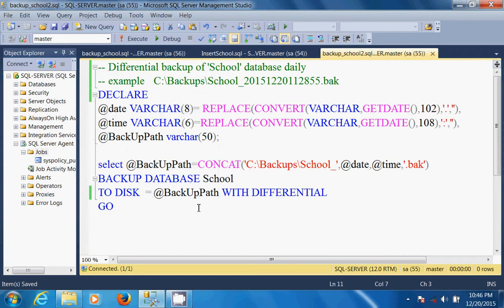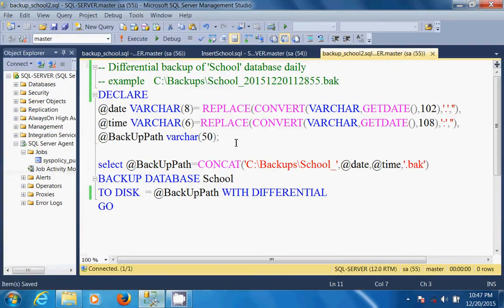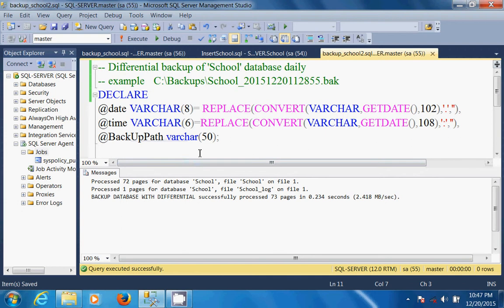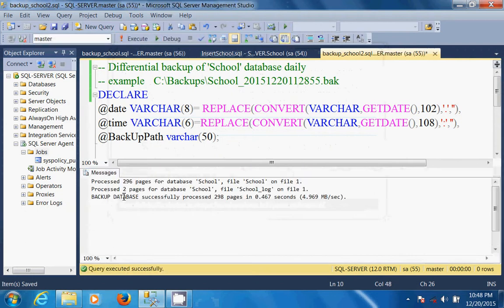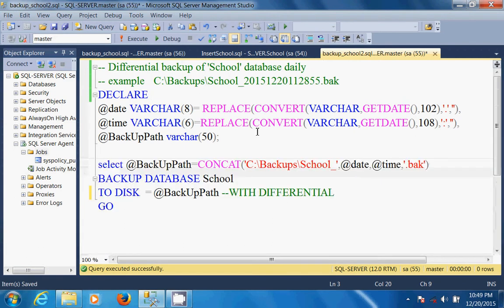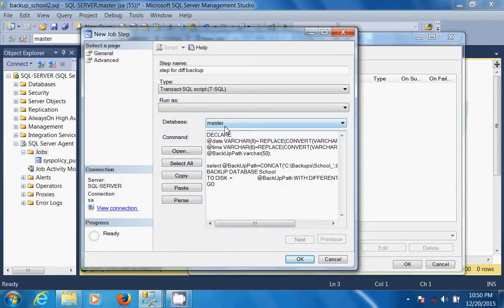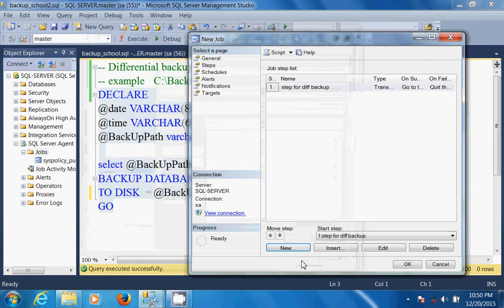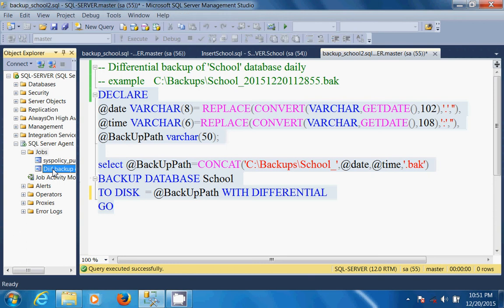SQL Server DBA SQL Server Agent 7 Differential Backup